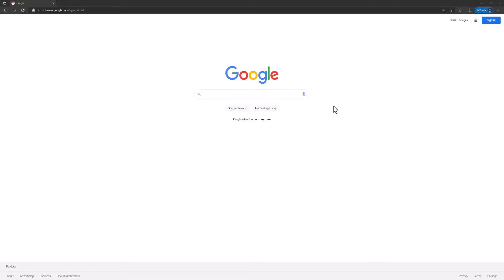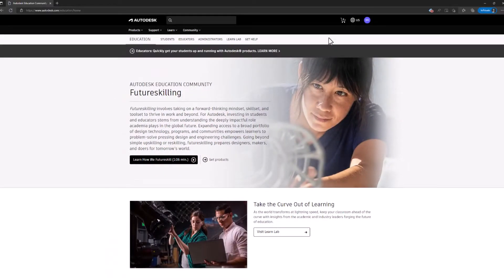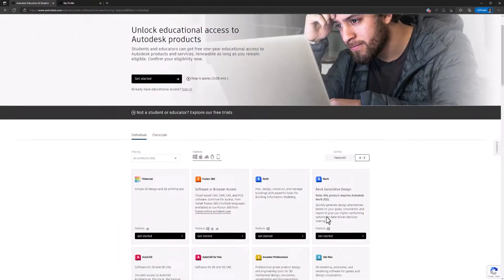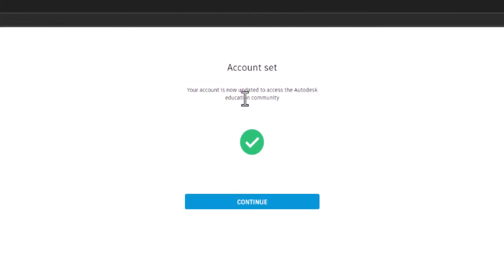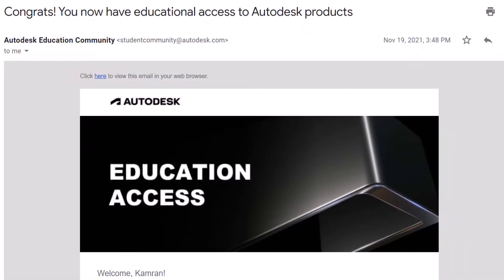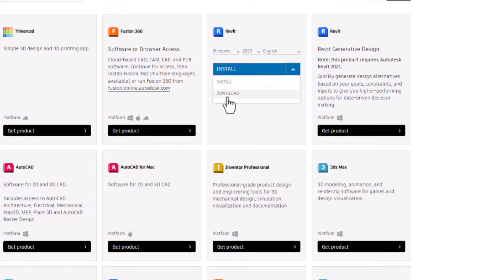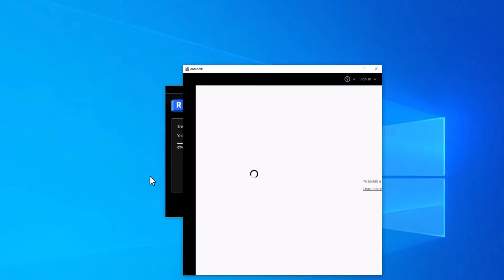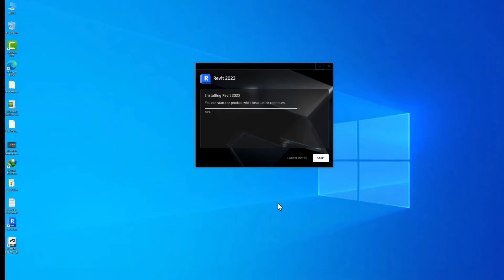How to Download Autodesk Revit, Civil 3D etc. for FREE [Autodesk Education License]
How to Download and Install any Autodesk software like Revit, Civil 3D, Infraworks, ReCap Photo/Pro, Robot Structural Analysis, Maya, 3Ds Max, Fusion 360, Inventor, etc.  for FREE utilizing the Autodesk Education License option.

Prerequisites:
- You must be a student
- Verify it using your Student ID Card or Transcript or a Letter from your Institute.